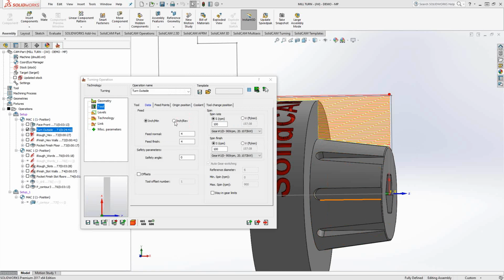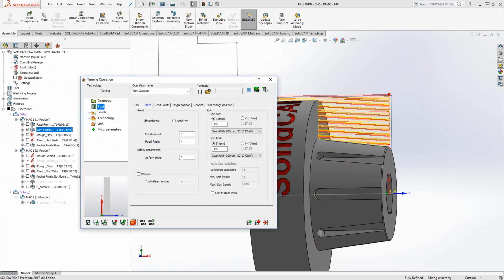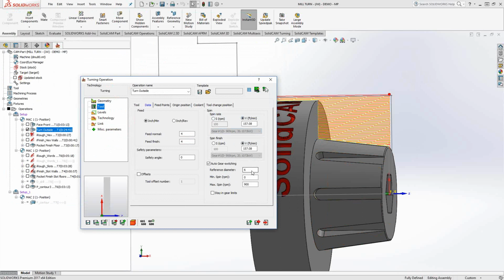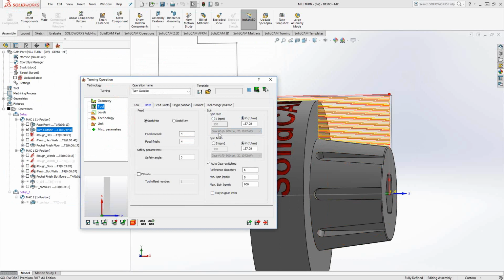Variable Spin Units for Turning